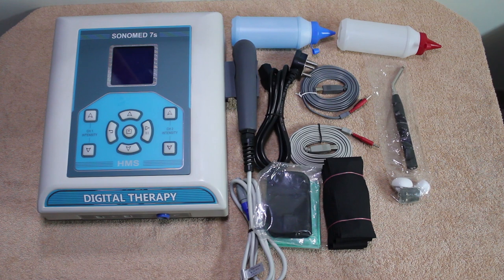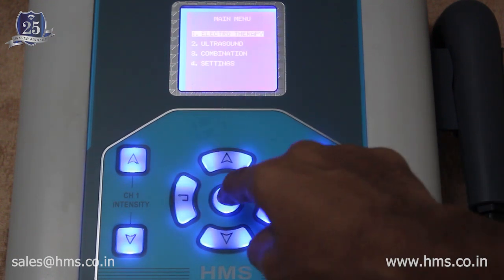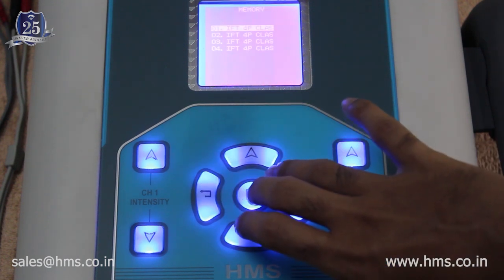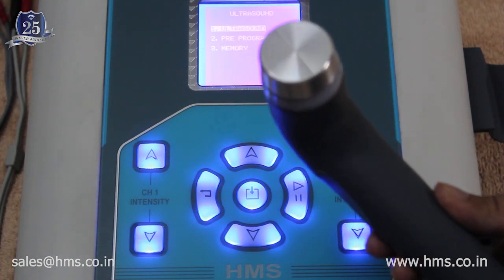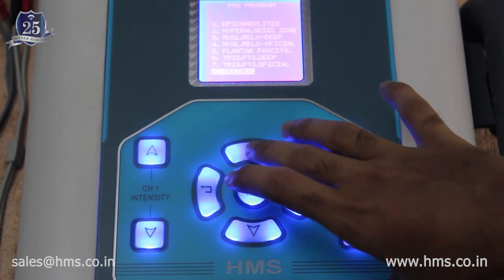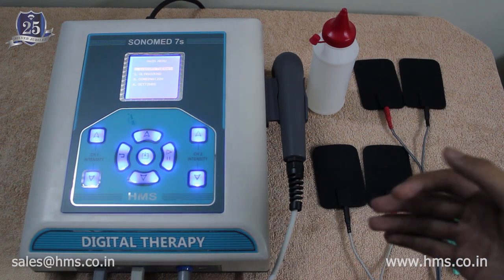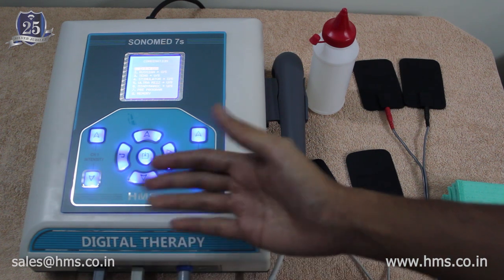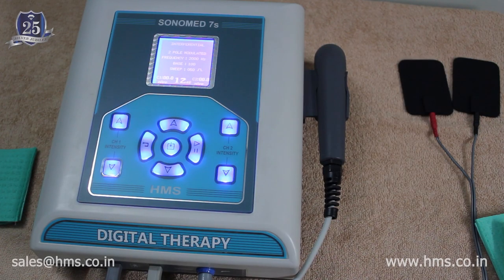HMS SONOMED-7s DEMONSTRATION!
This video is the demonstration of our latest and greatest SONOMED-7s equipment!